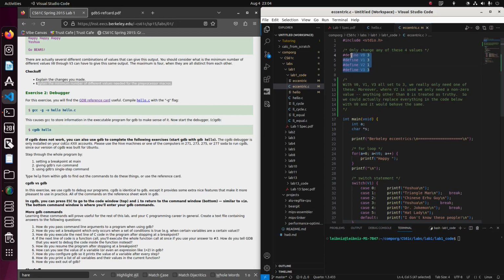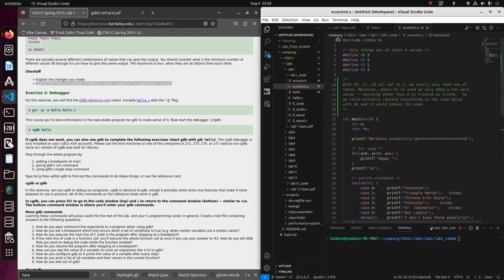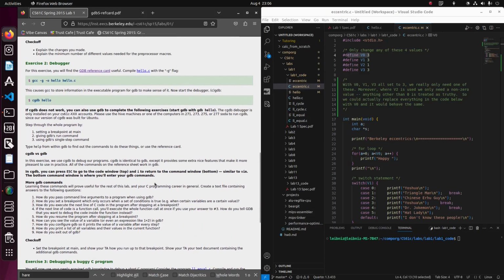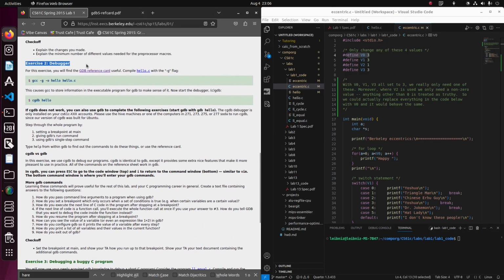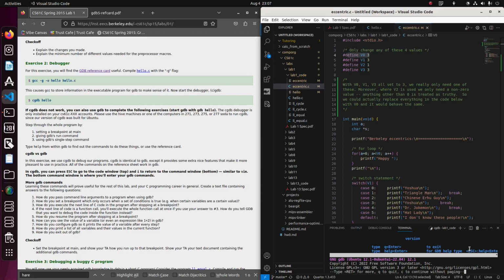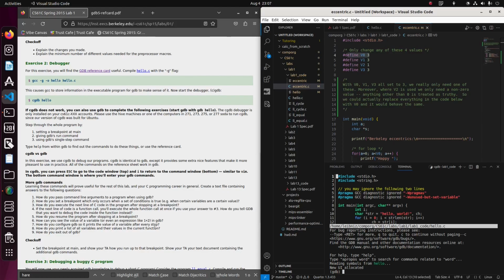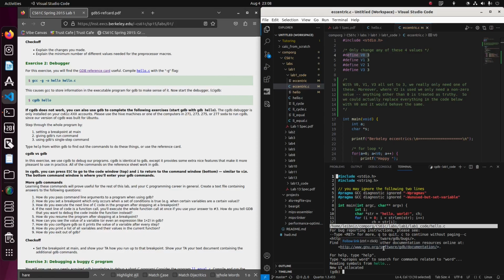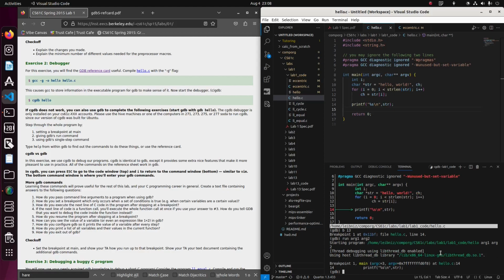Computer Organization Lab 1 Exercise 2